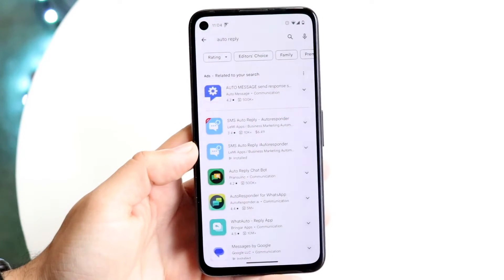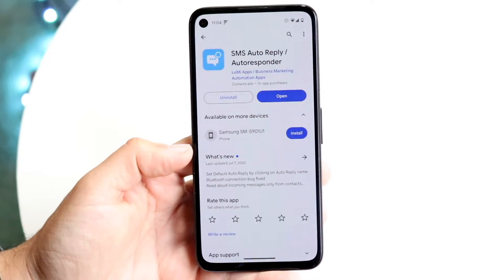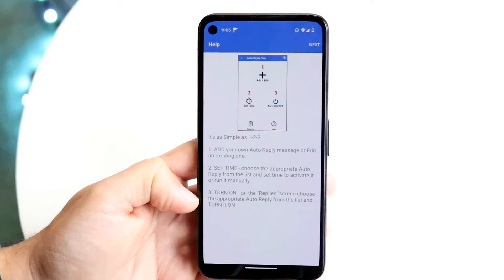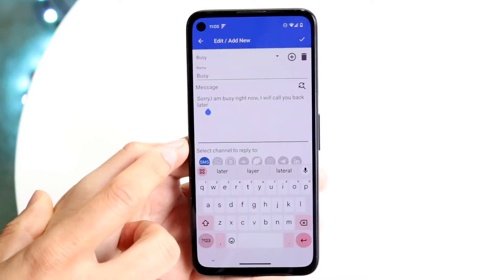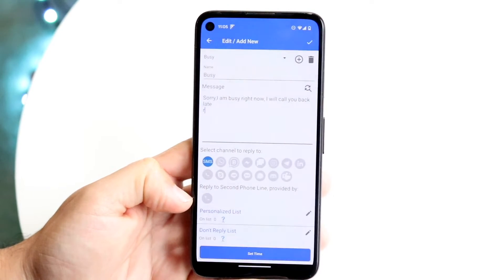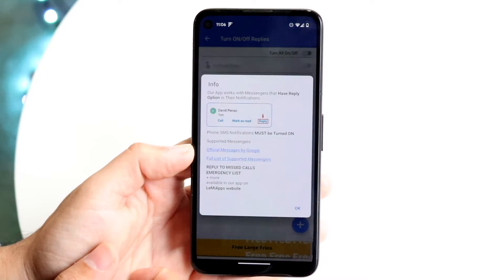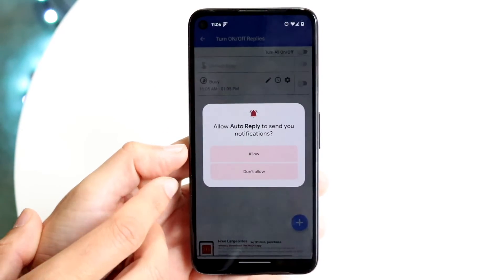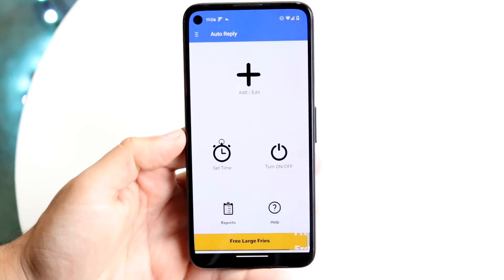How To Auto Reply To Texts On Android! (2023)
Here is exactly How To Auto Reply To Texts On Android! (2023)